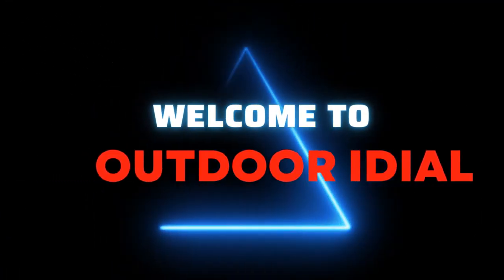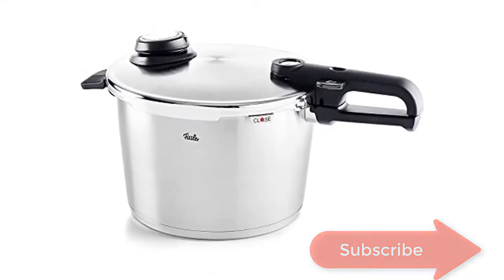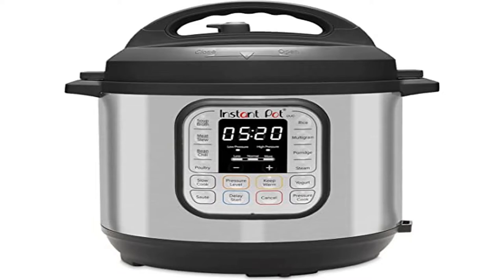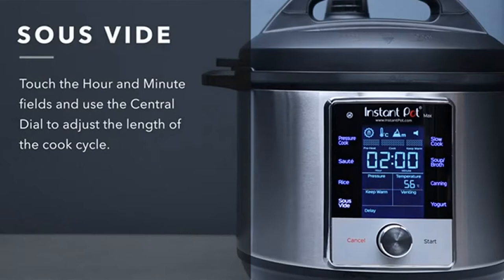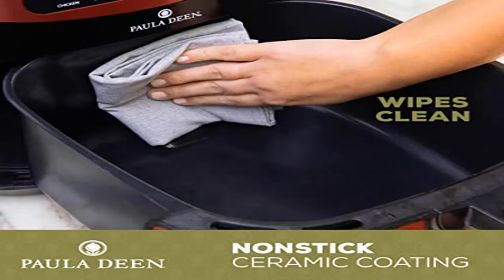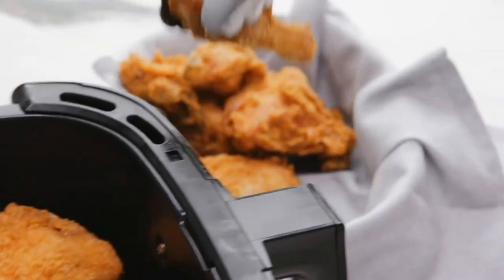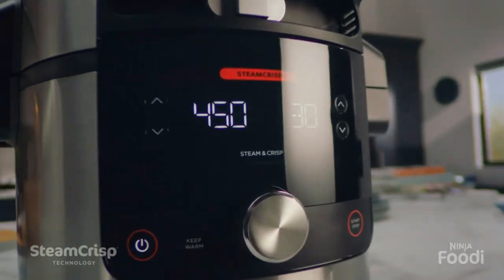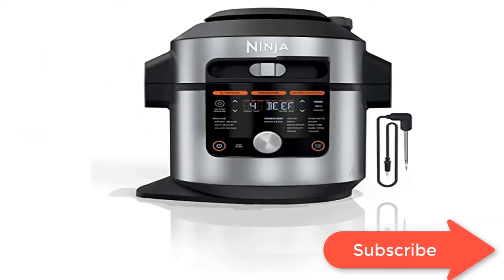Best Electric Pressure Cooker 2022 ? Top best 5 Electric Pressure Cooker review [Buying Guide]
Best Electric Pressure Cooker 2022 ? Top best 5 Electric Pressure Cooker review,

~ Product Link ~
1] product name :- Fissler Vitavit Premium Pressure Cooker with Steamer Insert,
2] Product name -Instant Pot Duo 7-in-1 Electric Pressure Cooker,
Us prices
3] Product name: -Instant Pot Max 6 Quart Multi-use Electric Pressure Cooker with 15psi Pressure Cooking,
Us prices
4] Product name: -Paula Deen Stainless Steel 10 QT Digital Air Fryer,
Us prices
5] Product name: -Ninja OL701 Foodi 14-in-1 SMART XL 8 Qt. Pressure Cooker Steam Fryer with Smart Lid,
Us prices